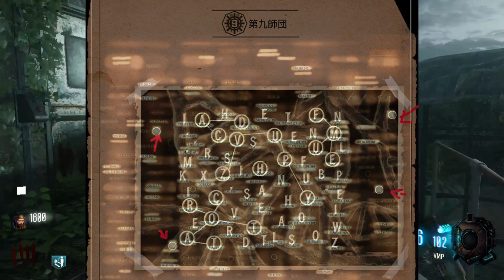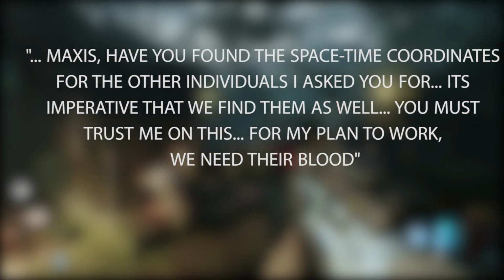NEW ZETSUBOU NO SHIMA EASTER EGG FOUND! - BLOOD VIAL SECRET CODE SCRAPS! (Black Ops 3 Zombies)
Black Ops 3 Zombies Easter Egg - NEW EASTER EGG ON ZETSUBOU NO SHIMA!
●Drop the video a "LIKE" if you enjoyed!

Black Ops 3 ZOMBIES "ZETSUBOU NO SHIMA" EASTER EGG - BLOOD VIAL CIPHER EASTER EGG! The blood vials at the end of the easter egg are more important than we first thought!